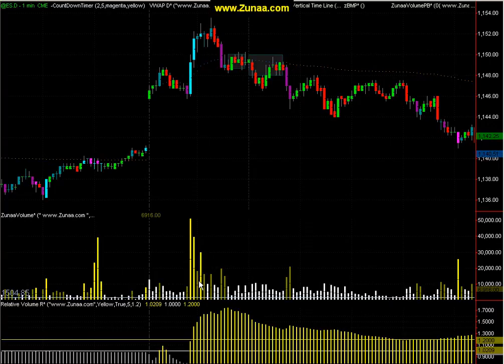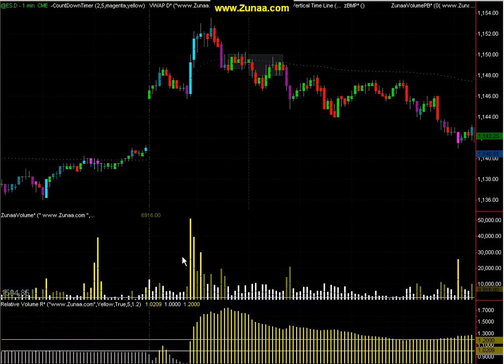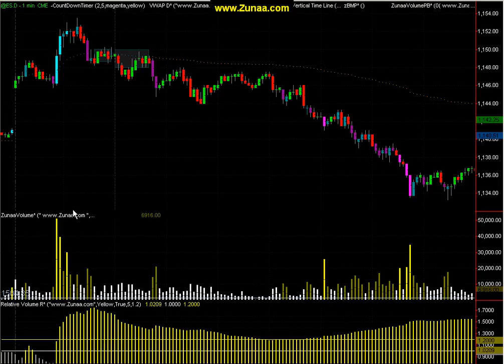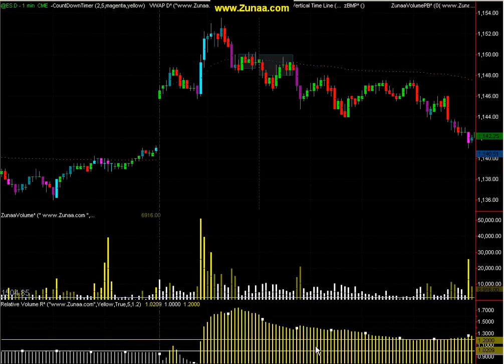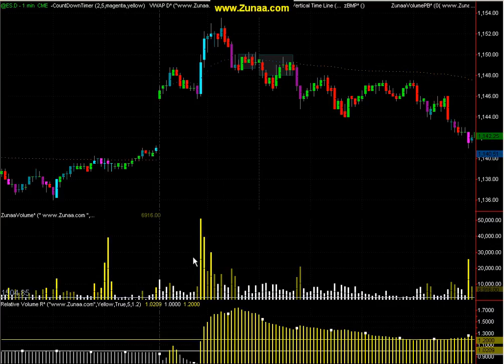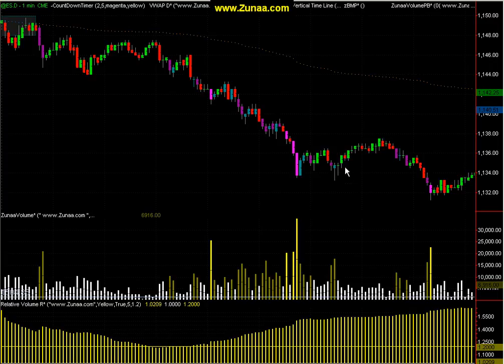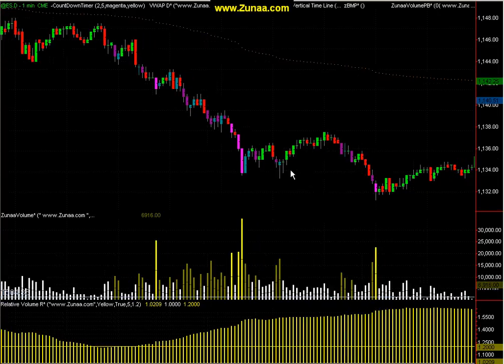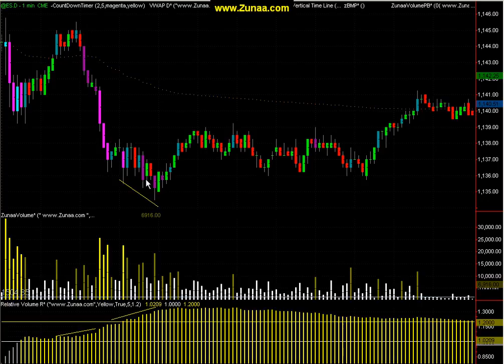Volume Indicators Tradestation Volume Ratio Indicator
Volume Indicators Tradestation Volume Ratio Indicators for Tradesation are segmented volume by time volume tchenical indicators.